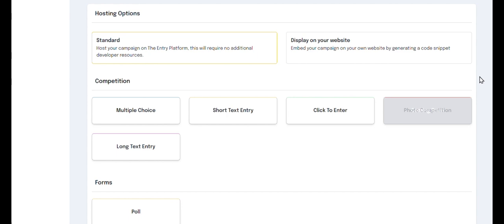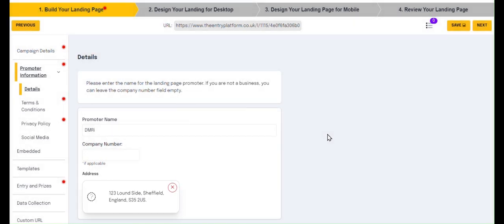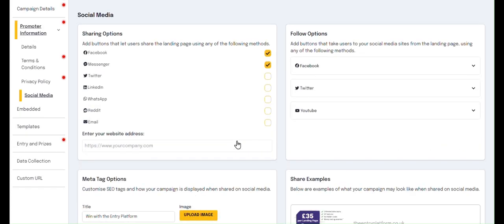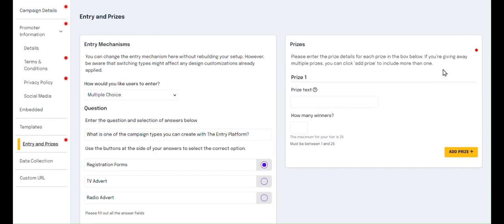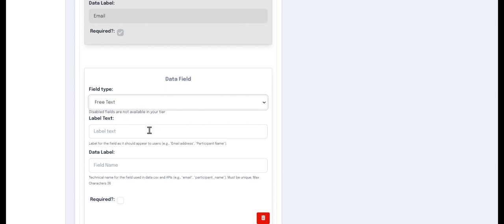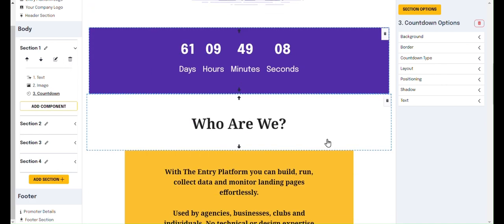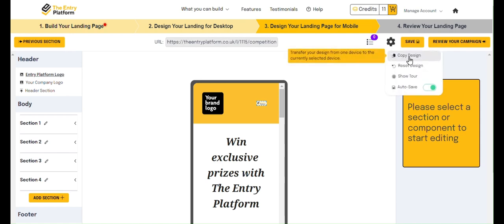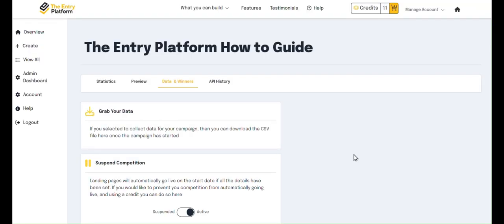How to setup a competition on The Entry Platform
A quick guide on how to set up a competition using The Entry Platform